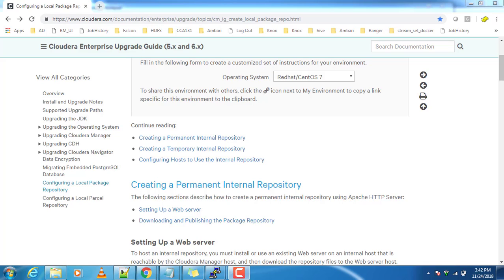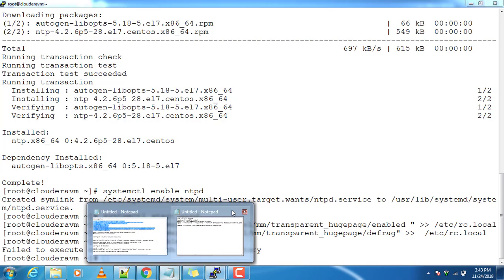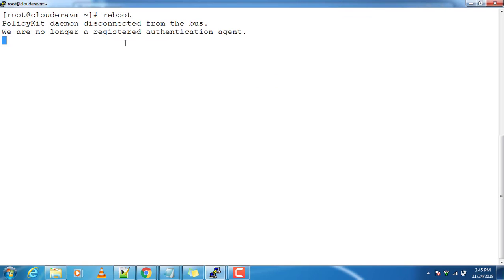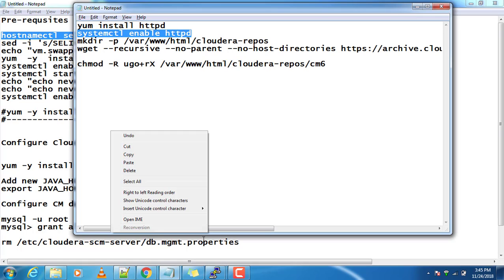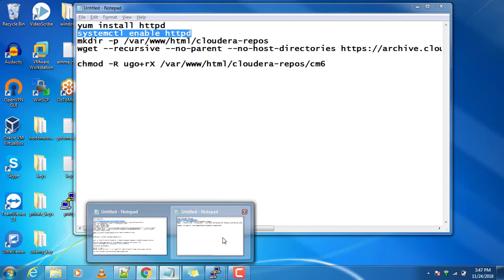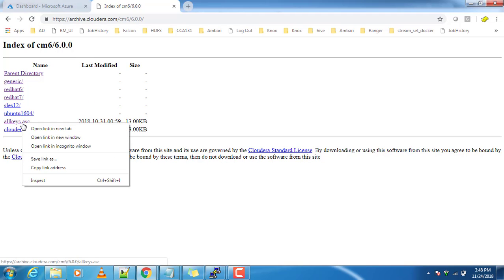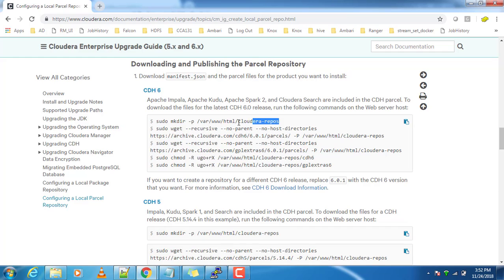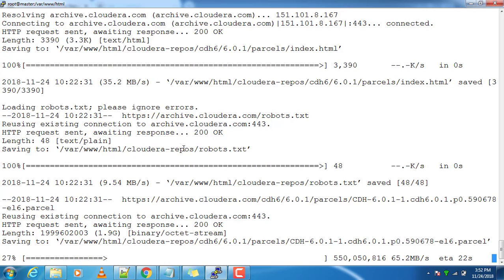Configuring Local Repository for Cloudera Manager and CDH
This video will walk you through the installation and configuration of local repository.